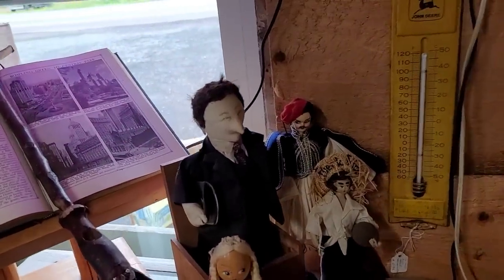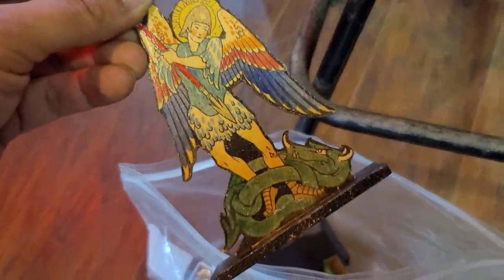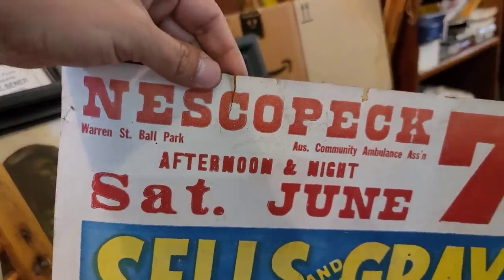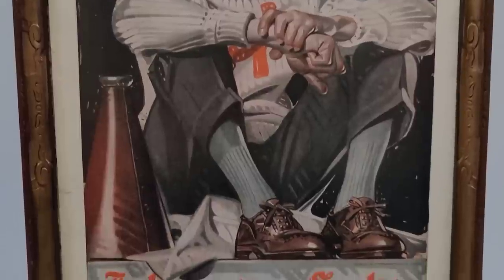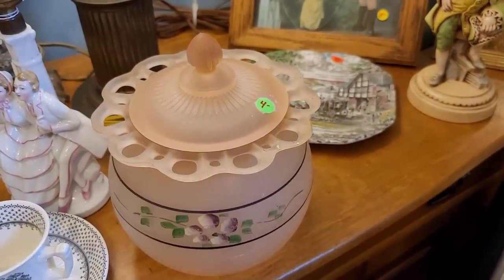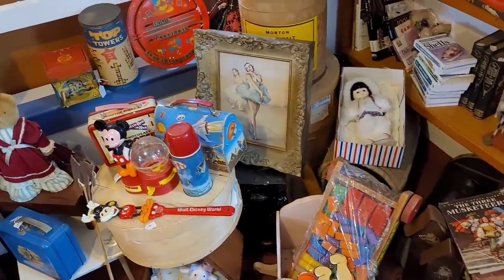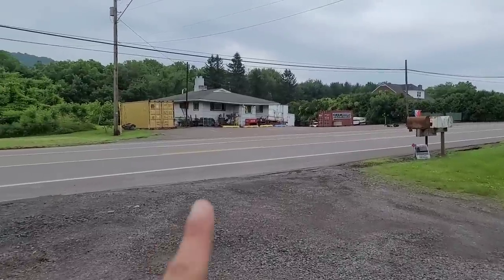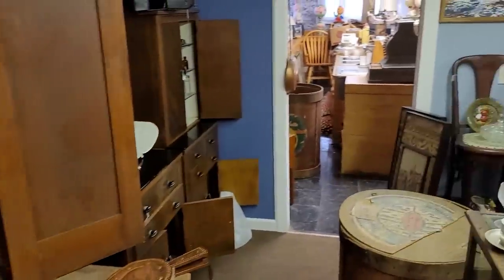Vintage And Antique Shopping Finding Crazy Rare Collectables - Antique Mall Shop Pennsylvania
Hello There!

Today we are at Zeke's Antiques:
559 Salem Blvd
Berwick, PA 18603

You guys...this antique store...os amazing!
I have found some amazing items here in the past...but today it blew me away!
I found some crazy rare items and didn't even realize it until I got home!
Not to mention some very collectable ephemera!
It was quite the adventure today!
I hope you enjoy today's shop with me and tour.

MT